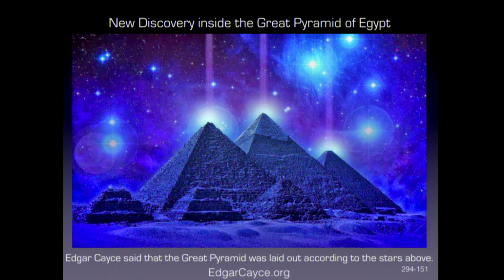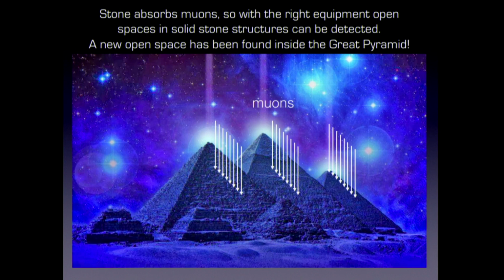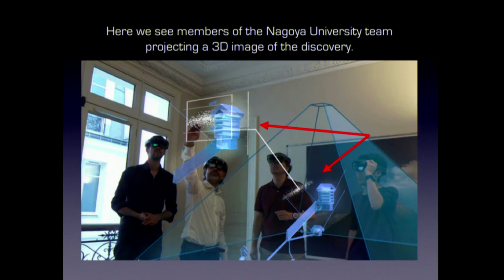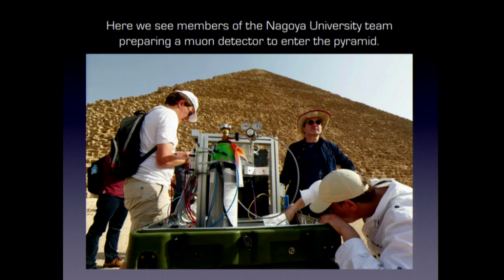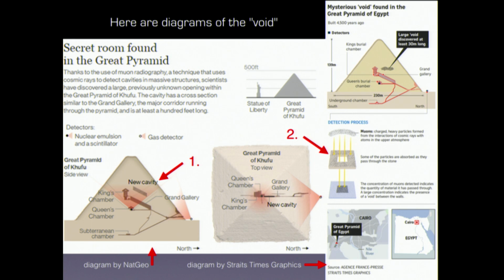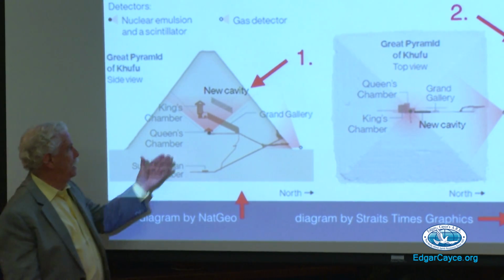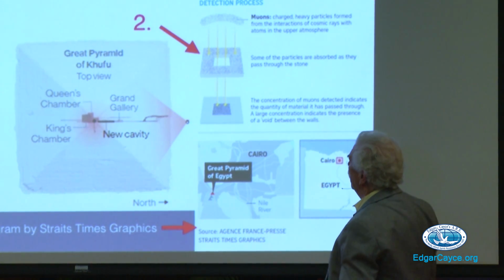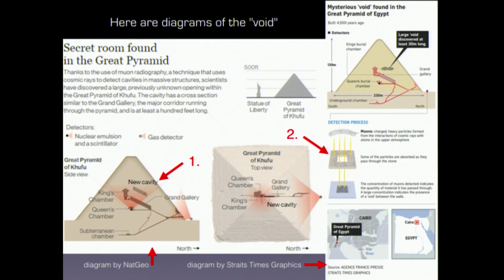Great Pyramid Discovery and Edgar Cayce's Perspective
John Van Auken, ancient mysteries expert on the Cayce readings, discusses the 2017 discovery of a secret chamber in the Great Pyramid in Egypt. How did cosmic rays penetrate the pyramid and reveal this secret chamber? What does this mean as far as the Edgar Cayce readings and pyramid timeline prophecy? Watch and see!